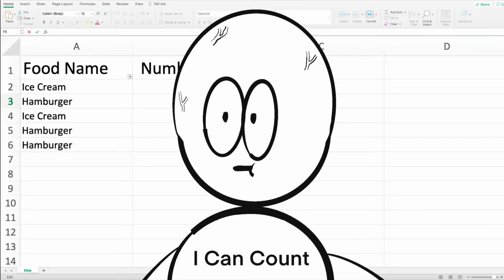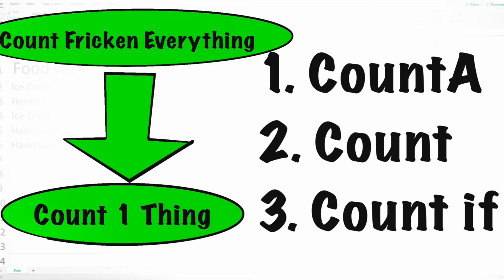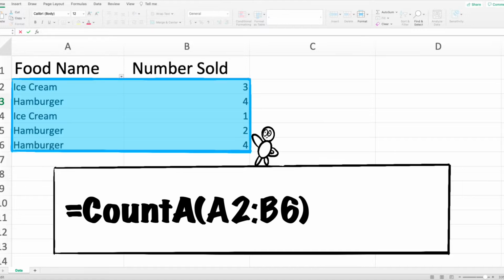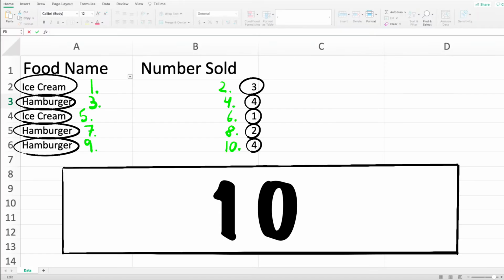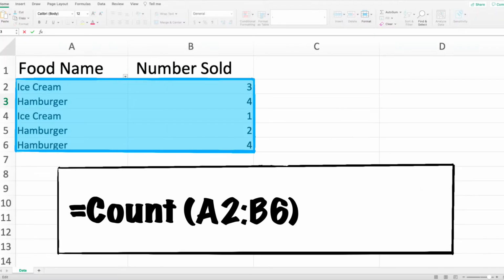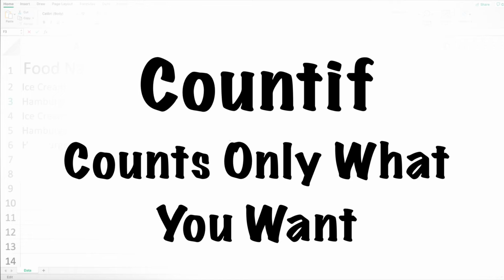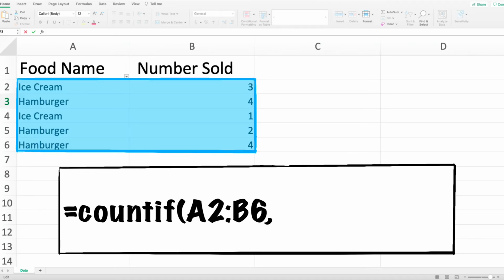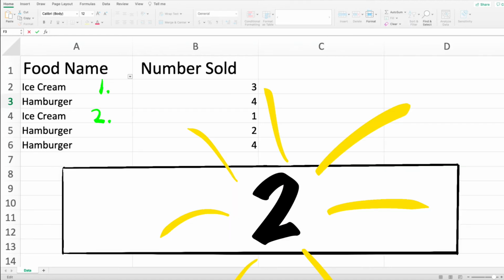How to Count Cells in Excel Using Count, CountA, Countif Functions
Counting isn’t just for people with high IQs, excel can help out the rest of us.

This excelbeginner tutorial will show you 3 functions in under 2 minutes. Learn the count counta countif functions to have excel automatically count exactly what you need.

For a longer and slower explaination of the same topic, make sure to check out the video below: